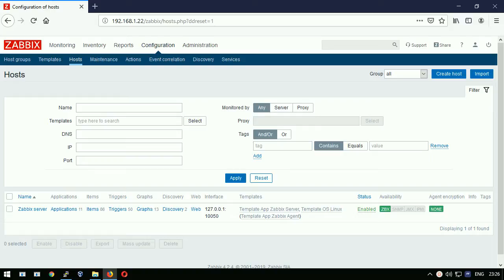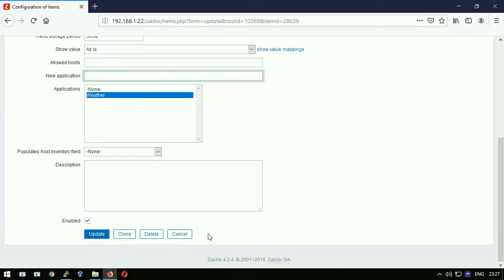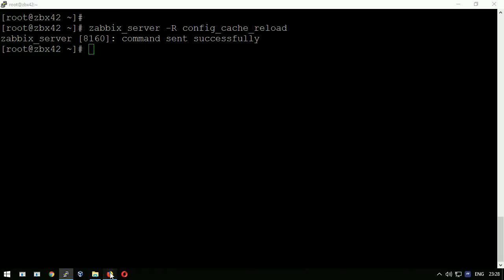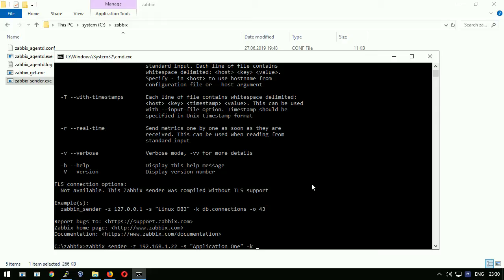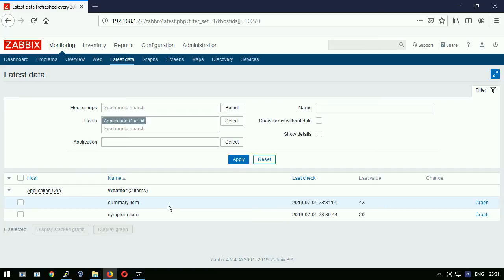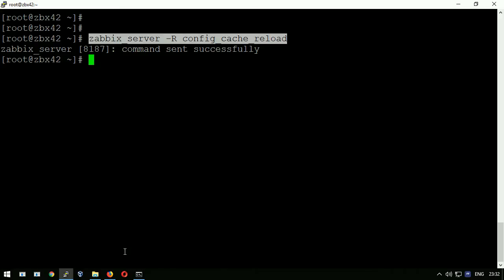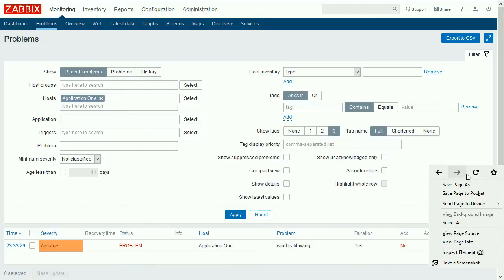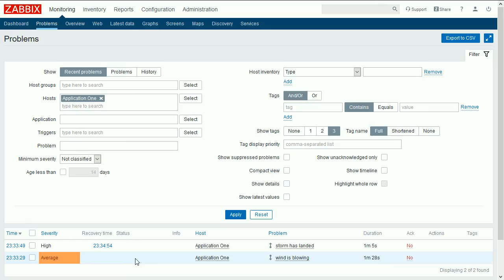Fire up trigger on demand, Zabbix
How to fire up and resolve a Zabbix trigger on demand.

Video also introduce how to set trigger dependencies.